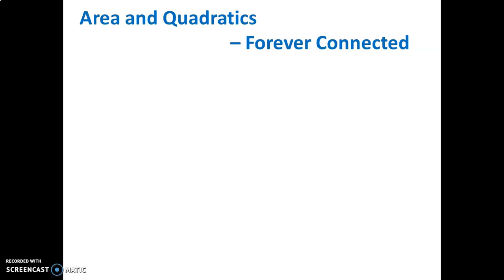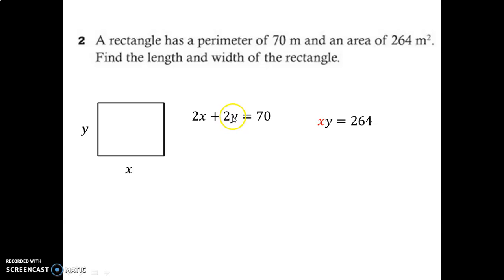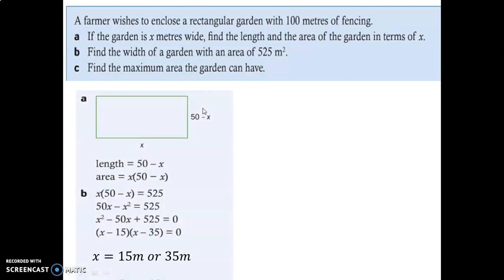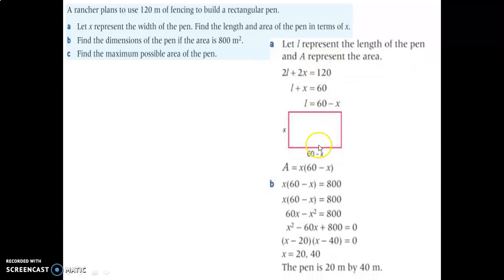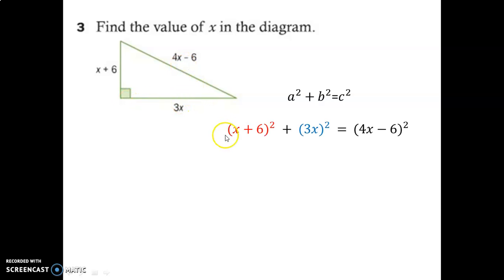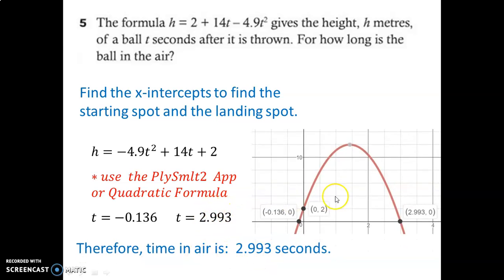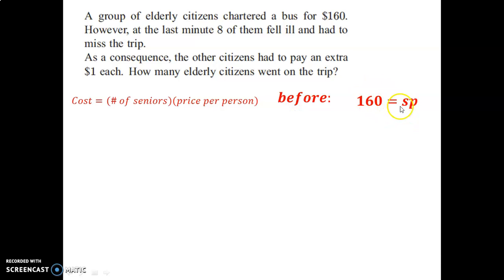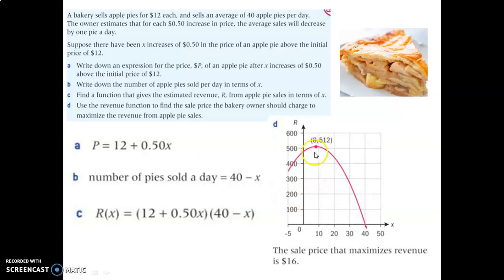Skill Video Applied Problems